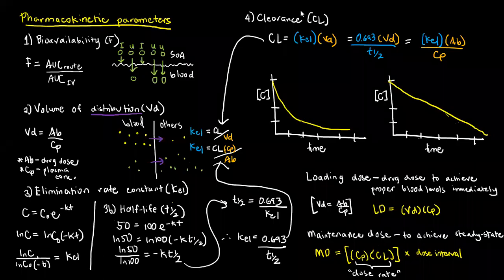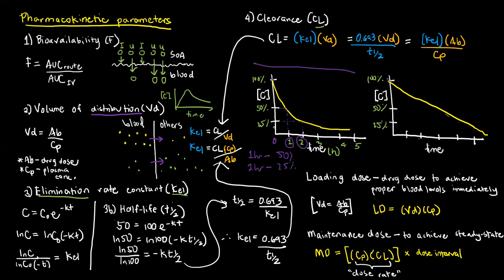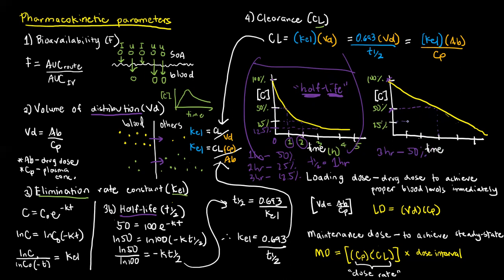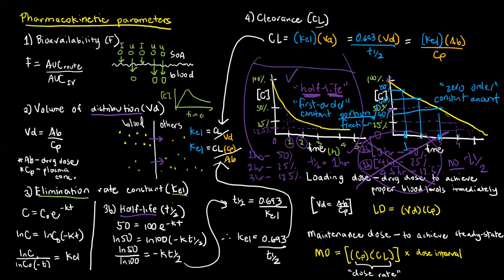PHARMACOLOGY 21 - Drug Elimination Plots (First-order vs Zero-order)